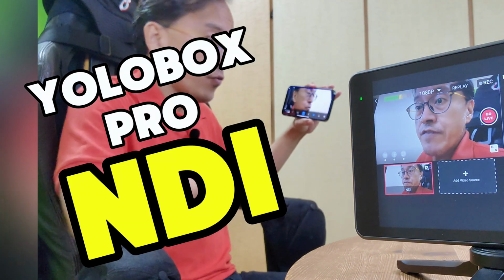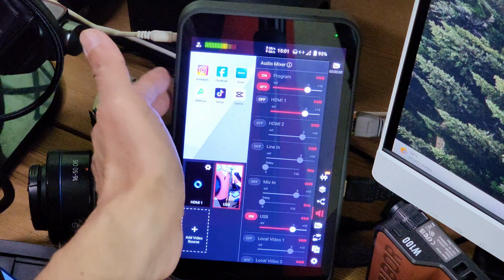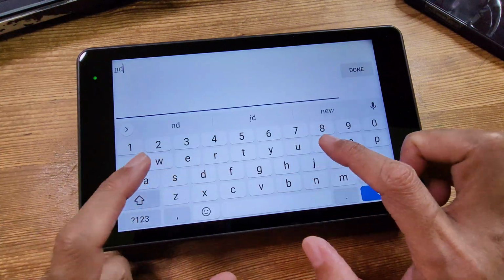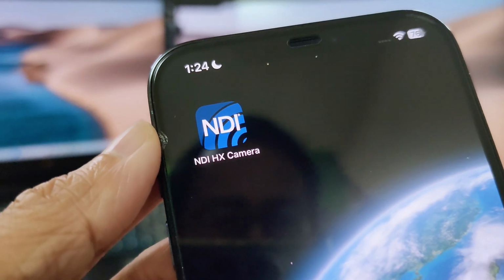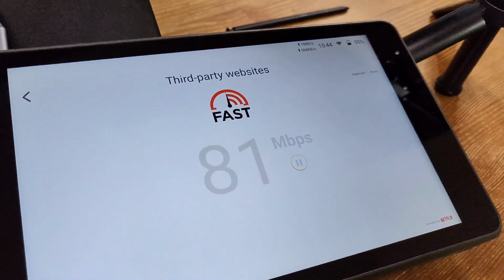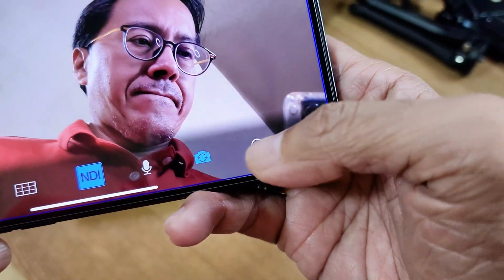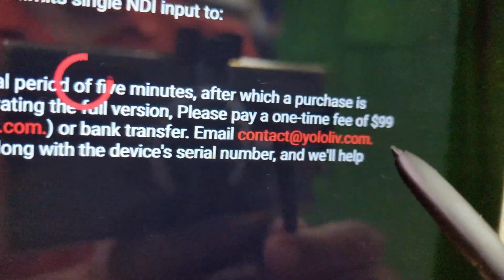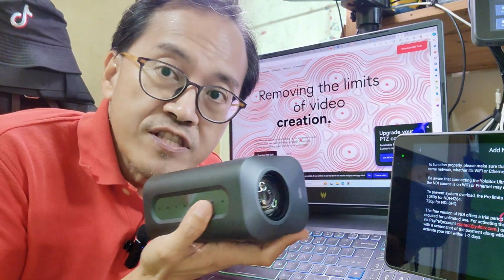YoloBox Pro NDI Input - Transmit Video Wirelessly from a Camera - Version Update v5.3.0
The YoloBox Pro just got an update! It now supports NDI input, turning your smartphone into a high-quality wireless camera for your multicam setup. In this video, I'll show you how to set it up and use the NDI-HX camera app on your iPhone or Android phone.

Key Points:

YoloBox Pro Update: Learn how to update your YoloBox Pro to version 5.3.0 to unlock the NDI feature.

NDI Setup: Step-by-step guide on how to add NDI video sources to your YoloBox Pro live streams.

NDI-HX Camera App: Discover how this app transforms your phone into a powerful wireless camera.

Wireless Multicam: See how NDI enhances your live production workflow with seamless wireless video transmission.

💬 Share your thoughts on wireless cameras and what you'd like to see tested next.